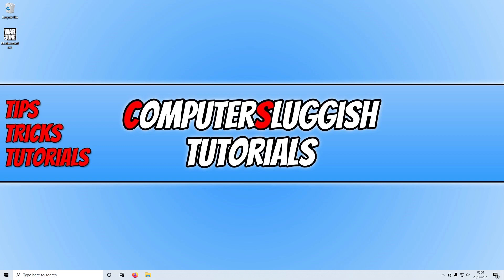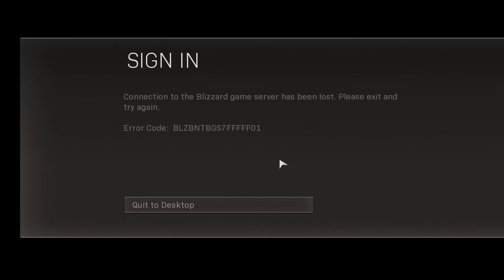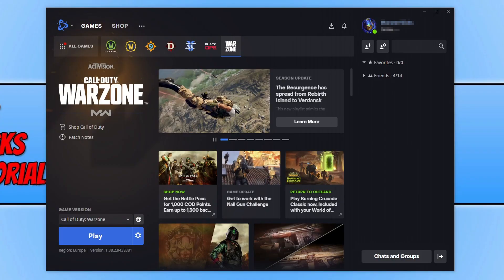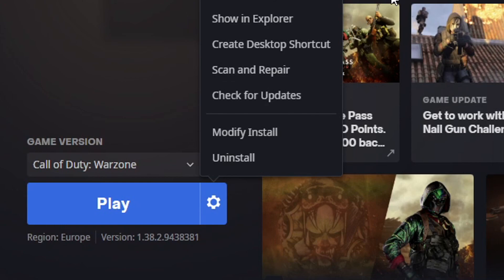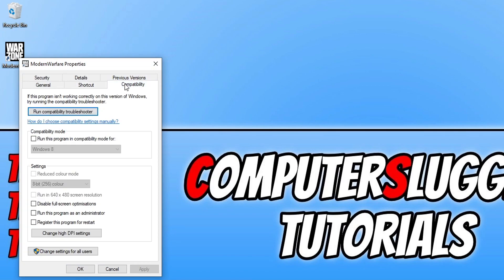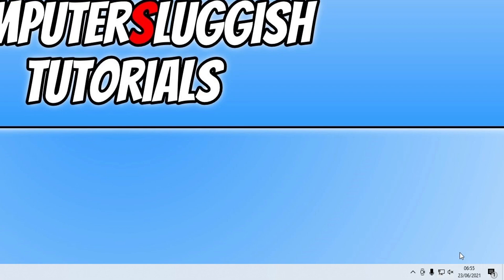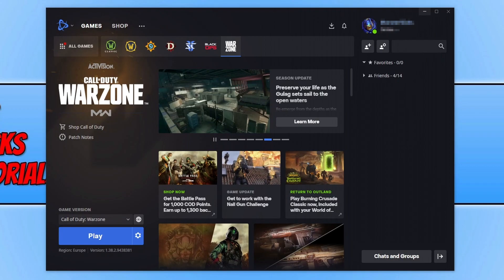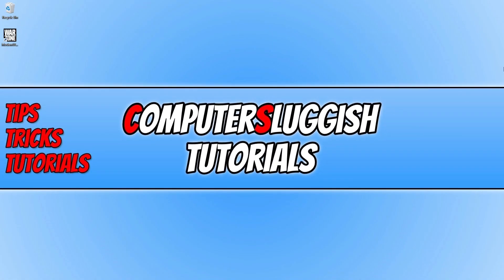How To Fix COD Warzone Sign In Error BLZBNTBGS7FFFFF01 On PC Tutorial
In this Windows 10 tutorial, I will be showing you how to fix the COD Warzone error BLZBNTBGS7FFFFF01 on your PC or laptop. If you have tried to open Call Of Duty Warzone on your computer using the shortcut on your desktop, then you may have come across this error as soon as you launch the game. It will pop up on your screen and will not let you play the game, only quit to the desktop and will say: "SIGN IN - Connection to the Blizzard game server has been lost. Please exit and try again." There could be a couple of reasons why you are getting this error message, so by following the steps in this video hopefully you will fix the error in Warzone and enjoy the game.